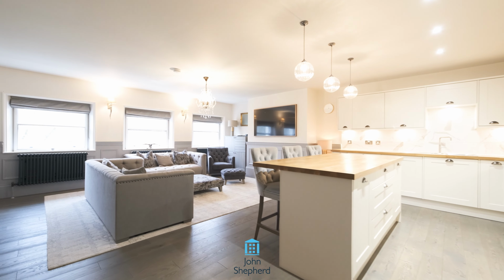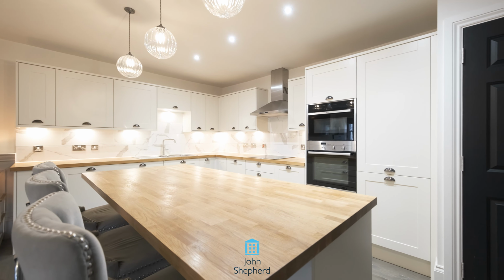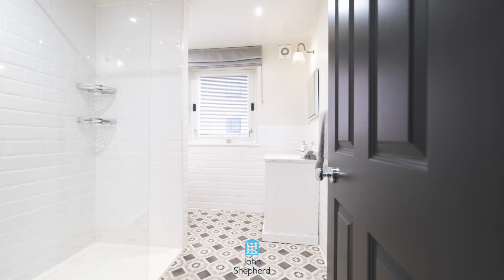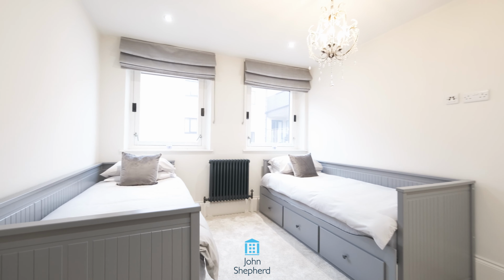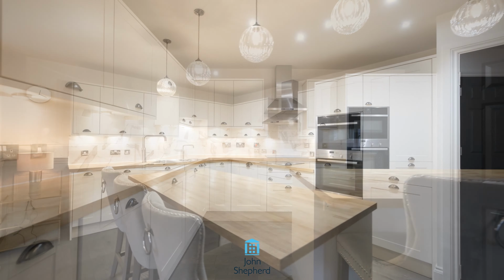St. Pauls Square, Birmingham, B3 1QX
Stunning luxury three bedroom penthouse apartment situated in Prime St. Pauls, two stunning bathrooms, underfloor heating, high specification throughout, two allocated and secure parking, planning permission for 600sqft of additional space and bespoke fittings.

UTMWJ1UOK8A74LM5